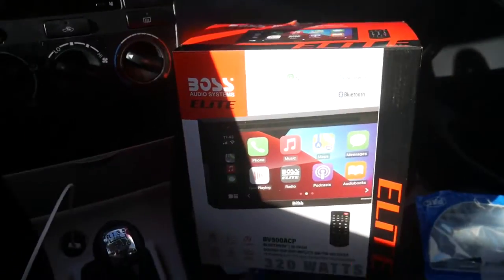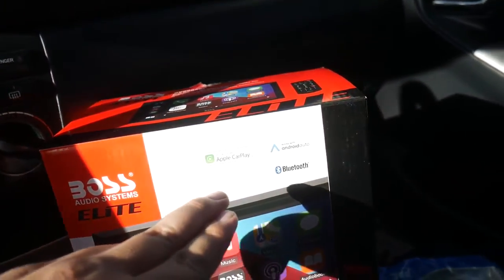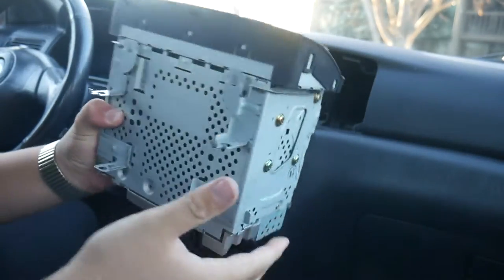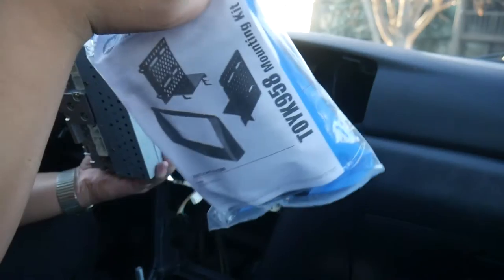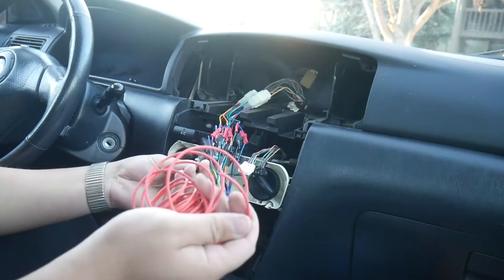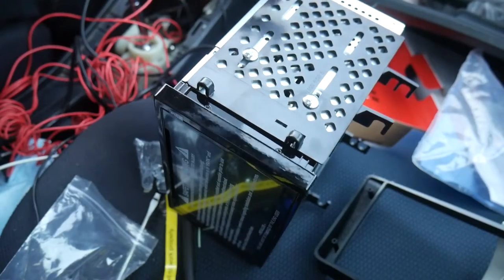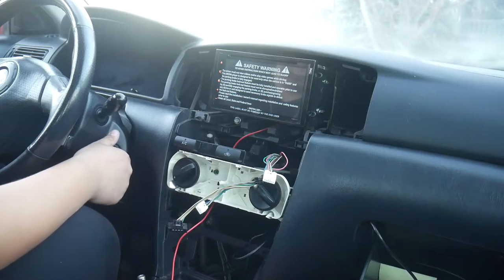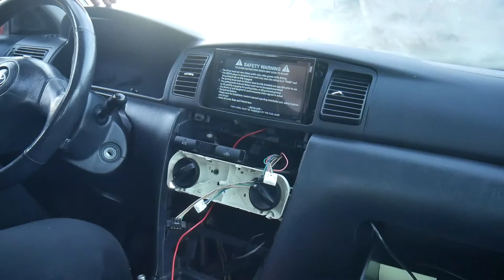Installing A BOSS Apple Carplay Head Unit In My Corolla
In this video, I'll install a Boss BV900ACP head unit in my 2005 Toyota Corolla XRS to replace the factory 6 disc head unit.

It really helps me out and would very much be appreciated, thanks!

Galaxy Studios \ WWLL MGMT \ Will Chang 2021